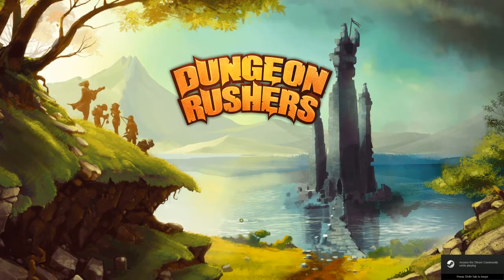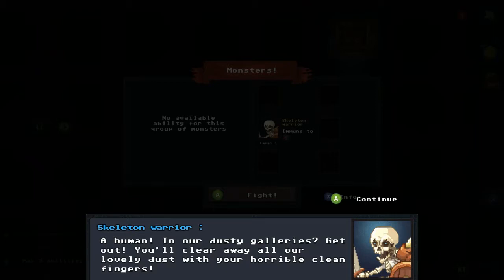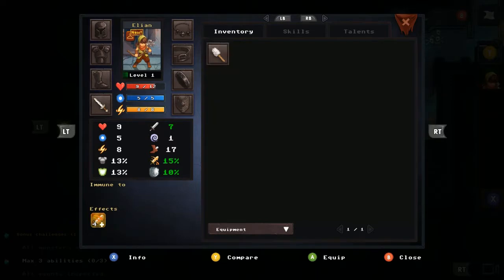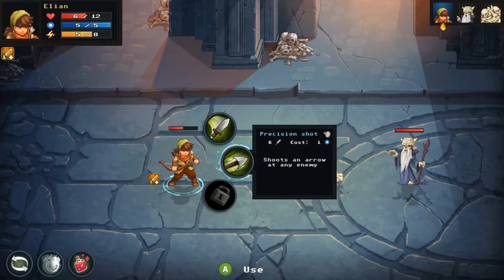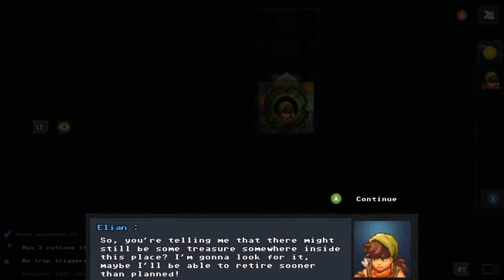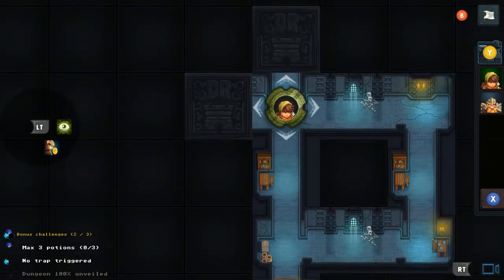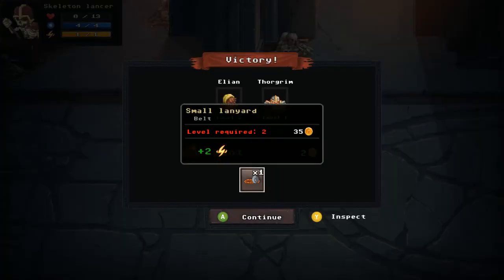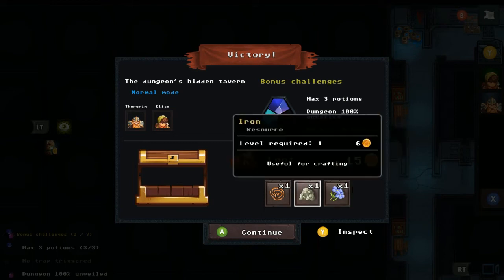Dungeon Rushers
A Heroic-Parody tactical RPG combining dungeon crawler’s gameplay and turn-based fights. Dive in an off-beat universe, manage your team and craft mighty gear to equip them! Build your own dungeon by hiding traps and monsters in your galleries, then challenge other players to clean it!
(Blurb from Steam)

Note: ALT PLAY was provided a code in order to play Dungeon Rushers on the channel.